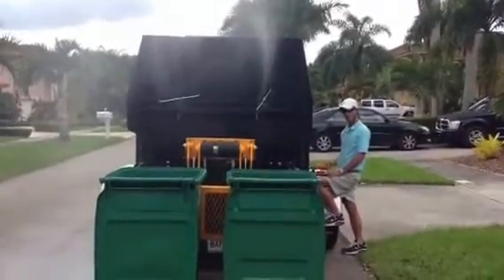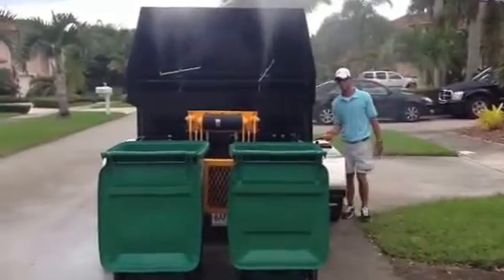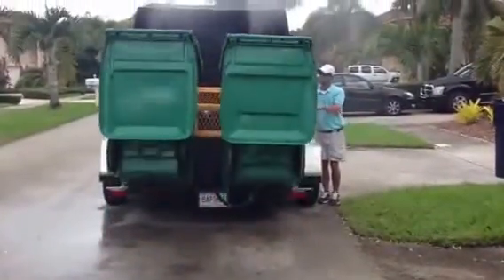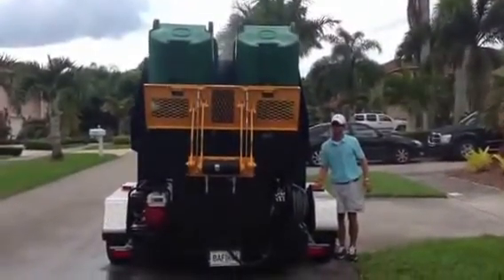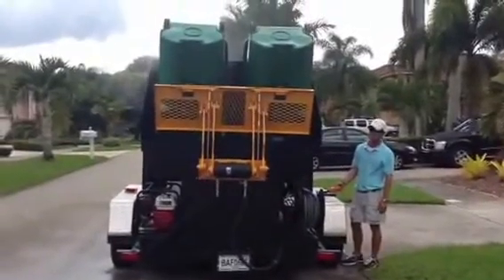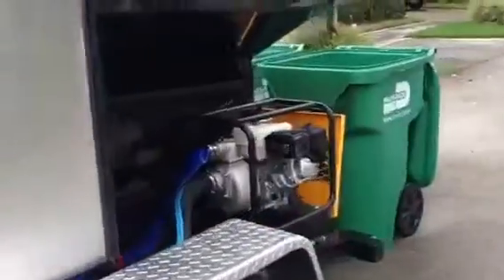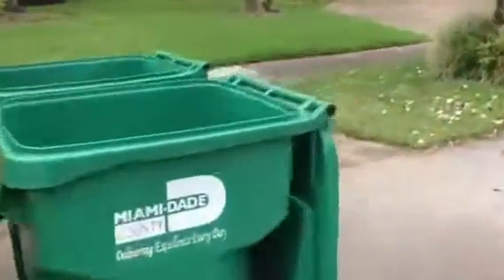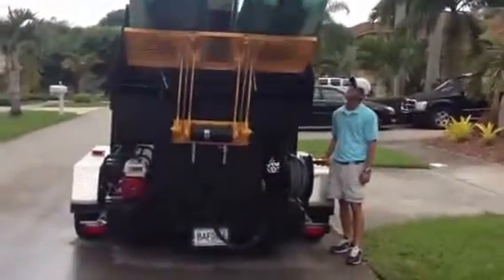Wheelie Bin Cleaning, Trash Bin Cleaner; Bin Cleaning Device; Sparkling Bins